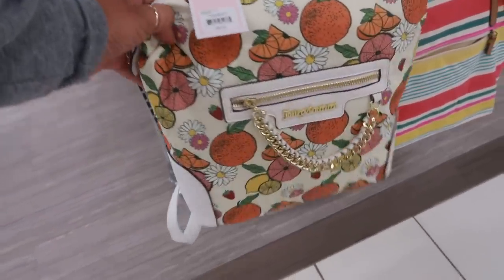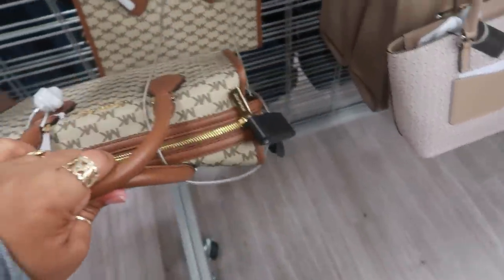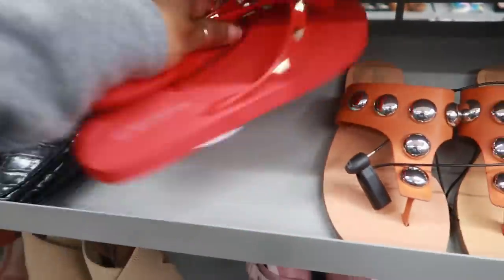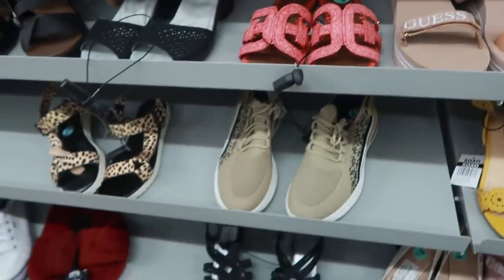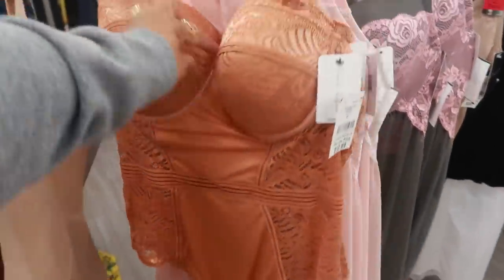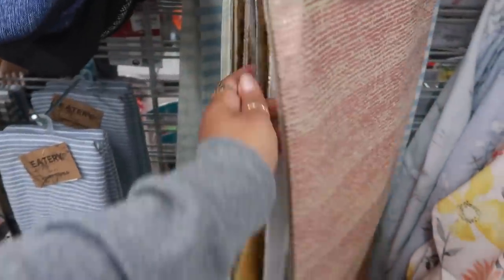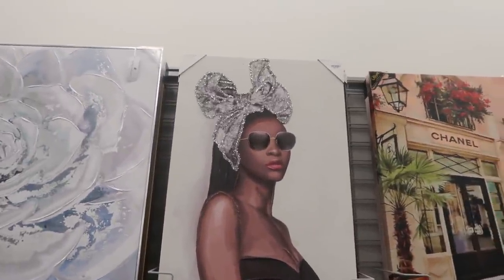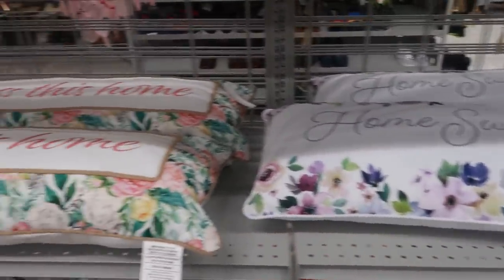BURLINGTON * PURSES/SHOES & MORE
BUSINESS ADDRESS

PRETTYNFLAWED
P.O.BOX 136